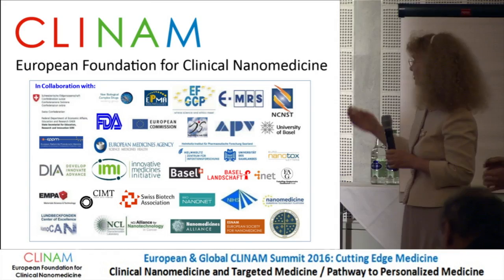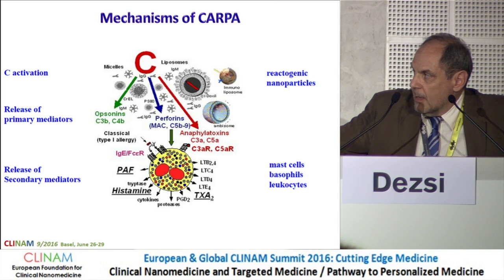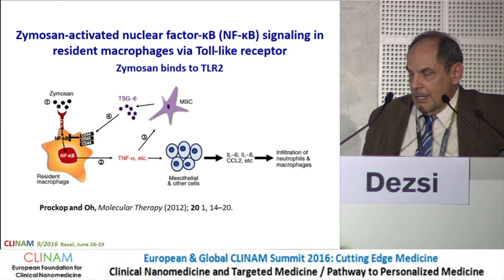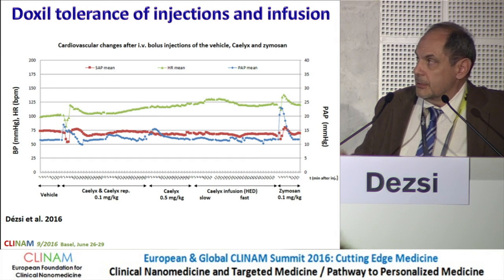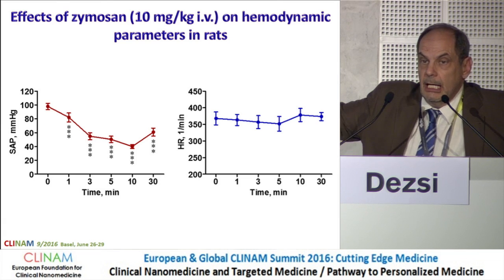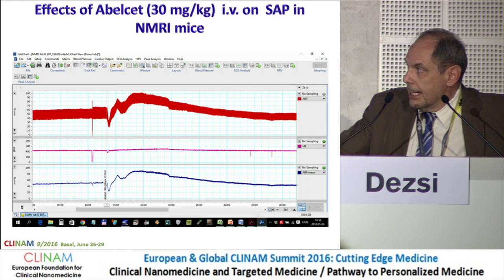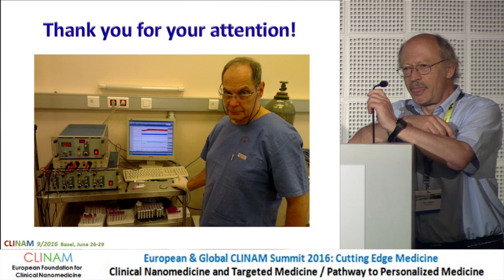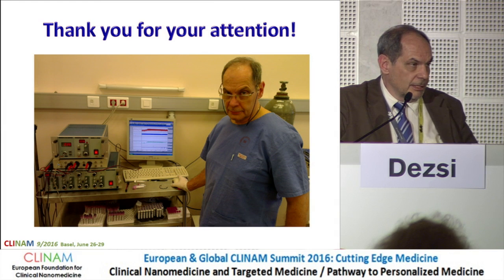Comparison of the Animal Models of Complement Activation Related Pseudoallergy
Dr. habil. Laszlo Dezsi, Senior Researcher, Nanomedicine Research and Education Center, Semmelweis University, Budapest (H)

24. Immunogenicity Toxicity and Safety of Nanoparticles
CLINAM 2016 - day 2
Hall Sydney
28.6.16